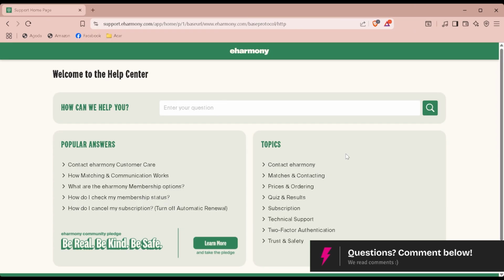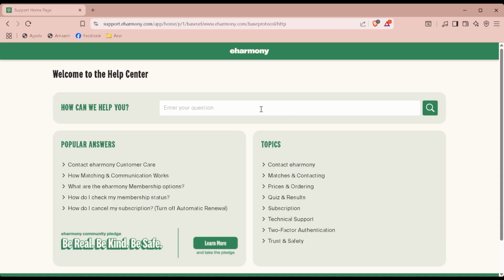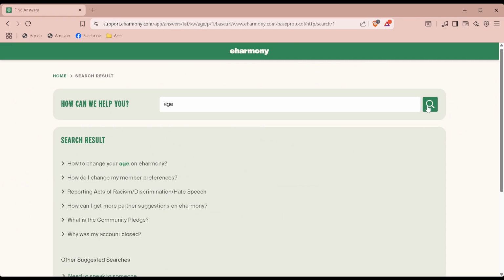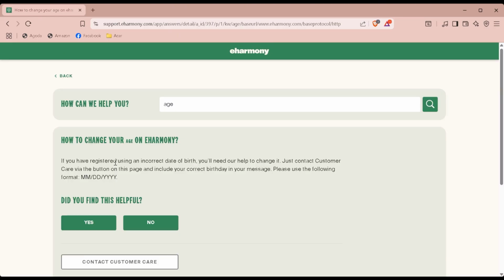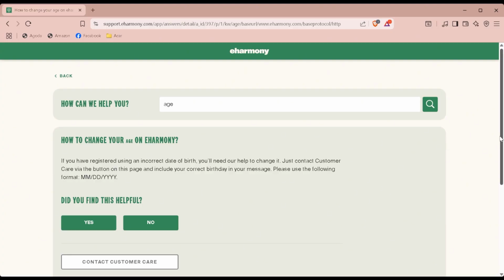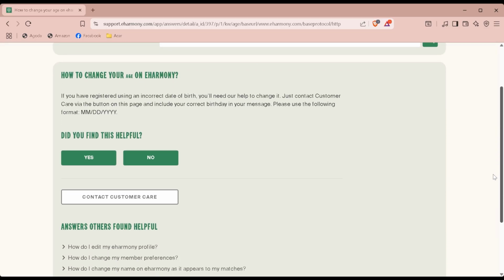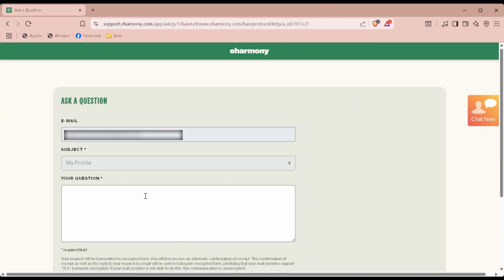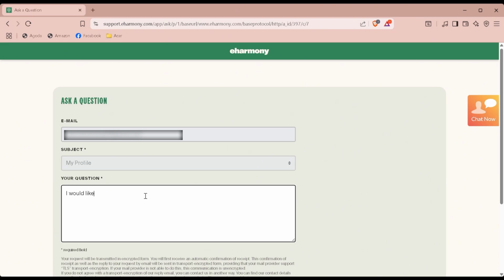How to CHANGE AGE in eharmony (Step by Step)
In this video, we explain how to update your age information on eharmony in case you need to correct or adjust it for a more accurate profile. Please consider liking the video and letting us know if you have any comments, ideas or questions, we really appreciate any feedback! We have plenty of other tutorials on our channel so come and see if we can help you with anything else :)